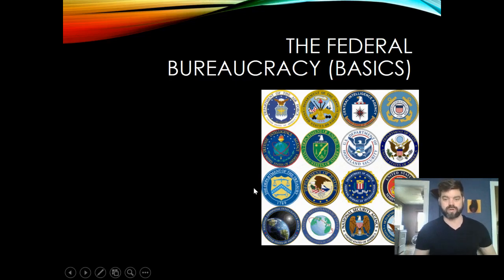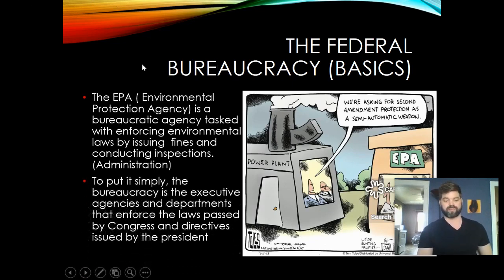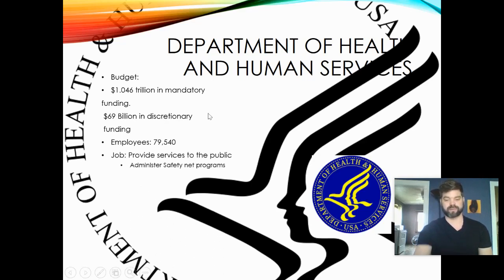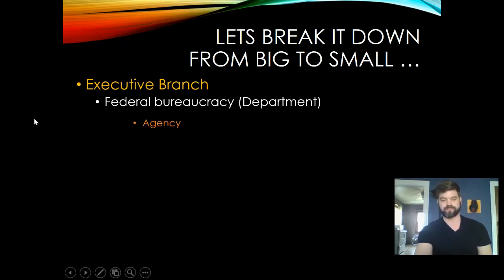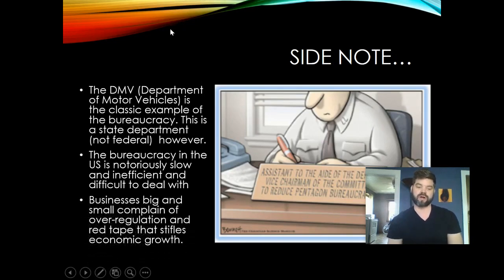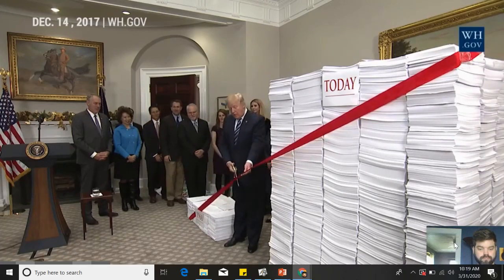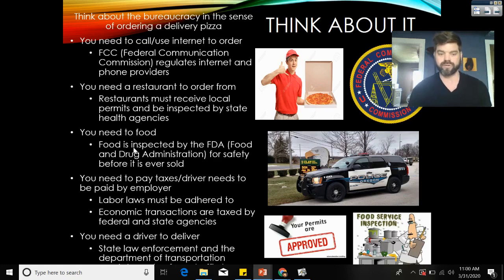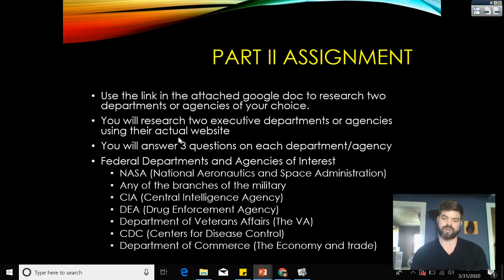The Federal Bureaucracy AP GOPO 2.12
Lecture notes and assignment for The Federal Bureaucracy